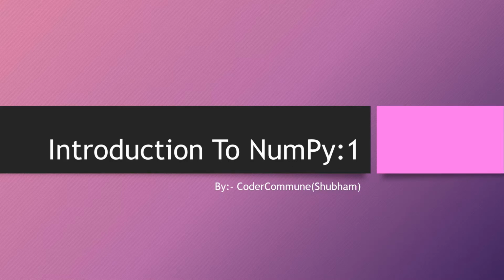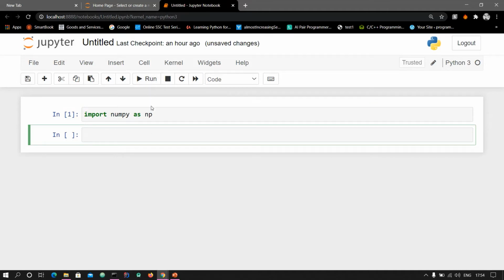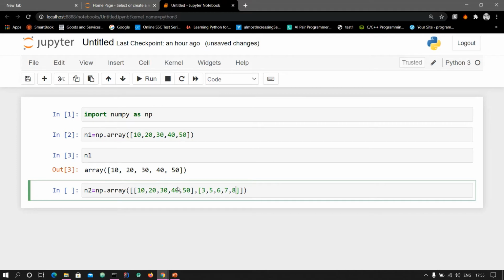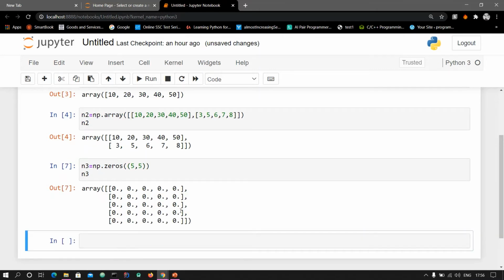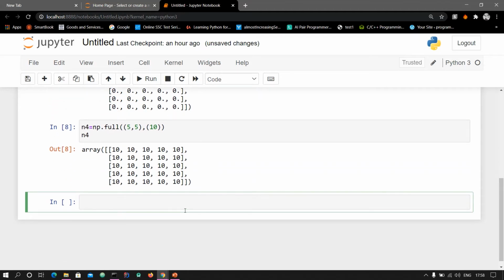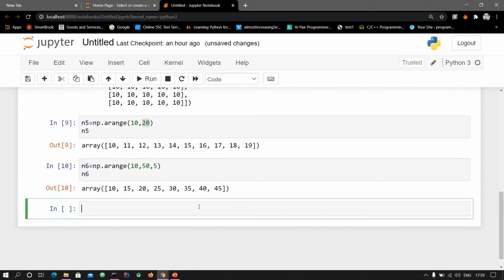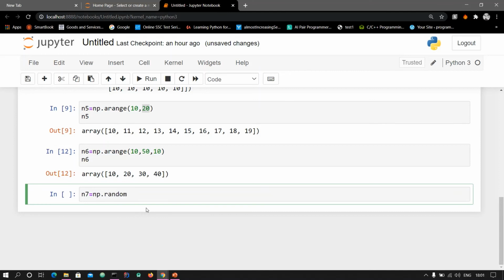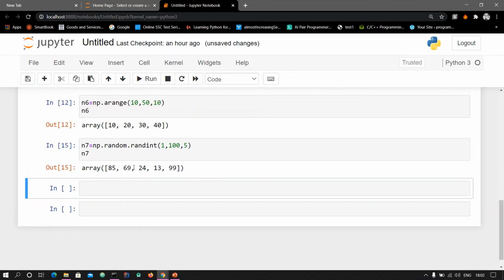Introduction To NumPy in Python 1|Python for Data Science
In this tutorial we will discuss about numpy library in python.